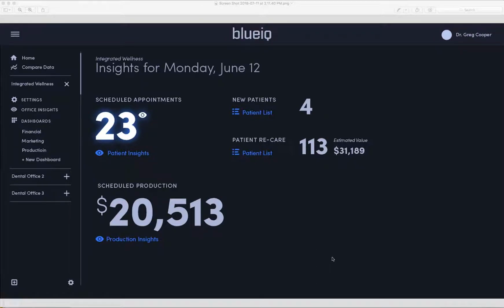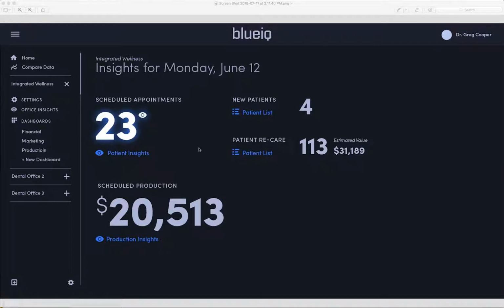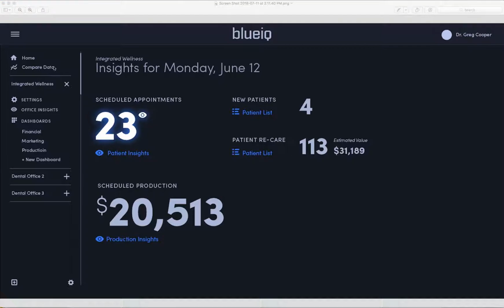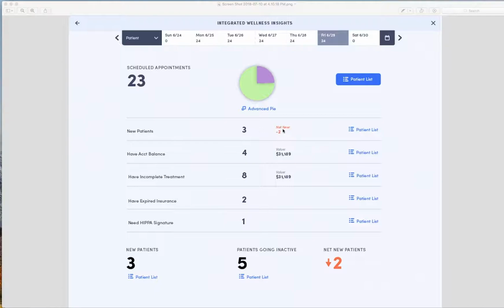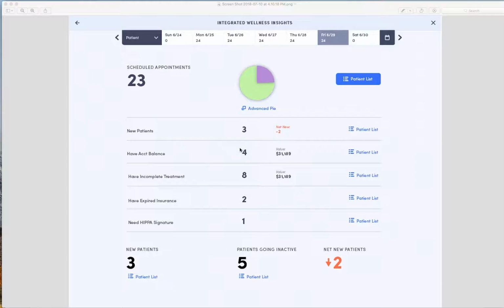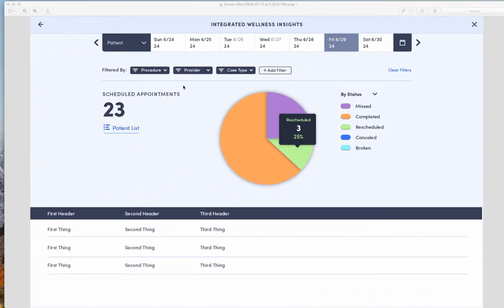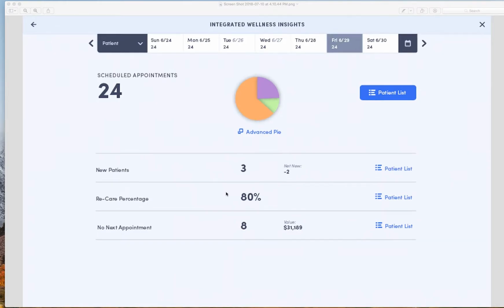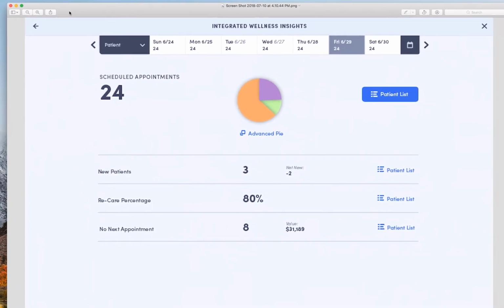Sneak Peak Patient Insights